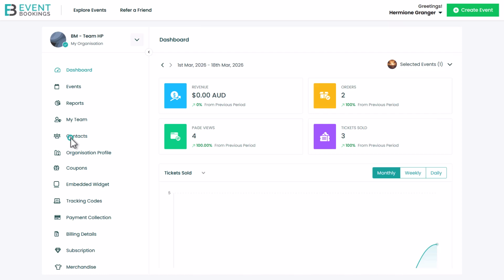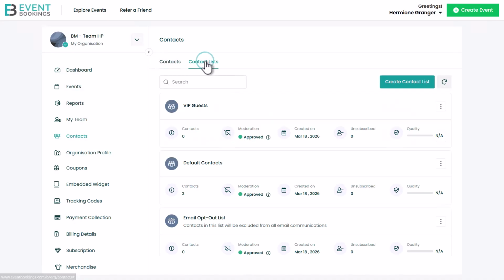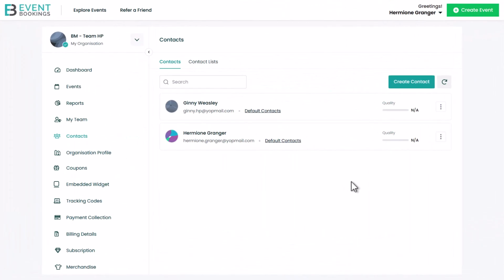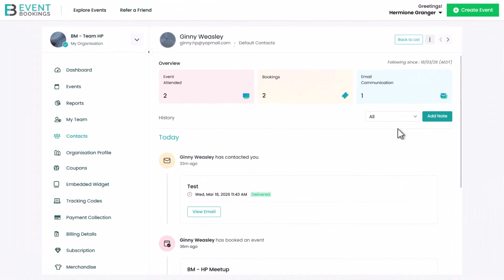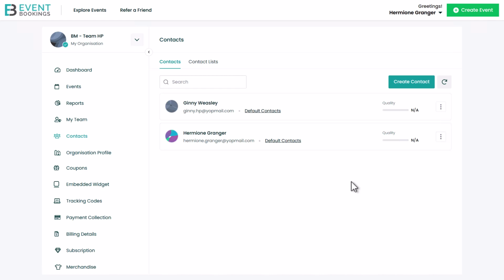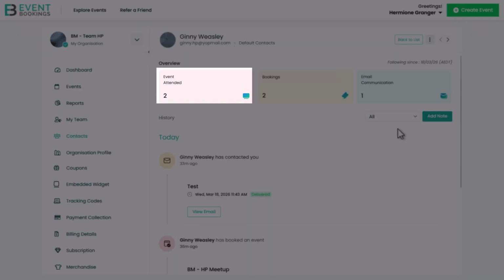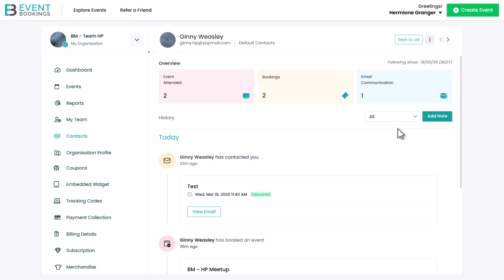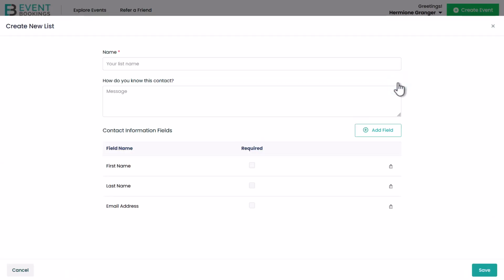View Contact Activity and Add Custom Fields on Contact List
Learn how to track contact activity and enhance your contact list with custom fields. This video walks you through viewing engagement history and organising your contacts for better segmentation and follow-up.